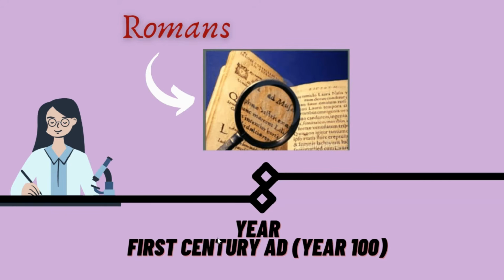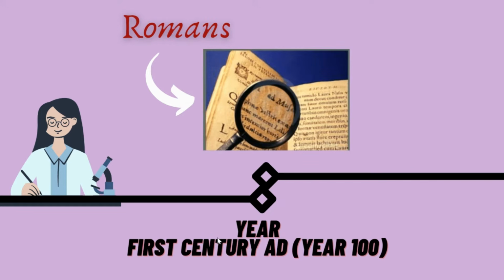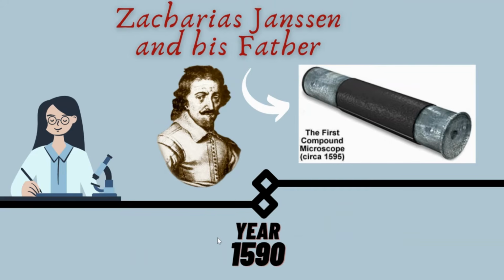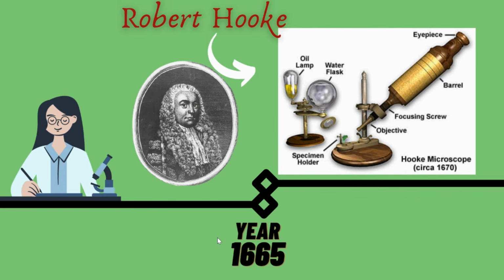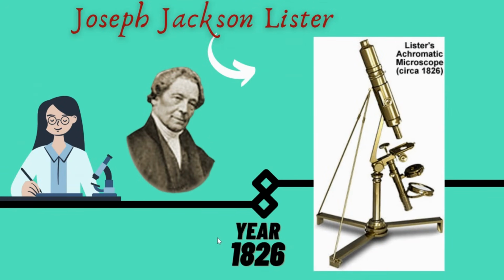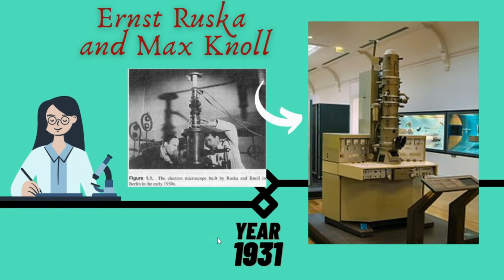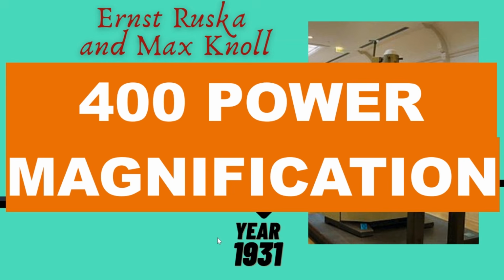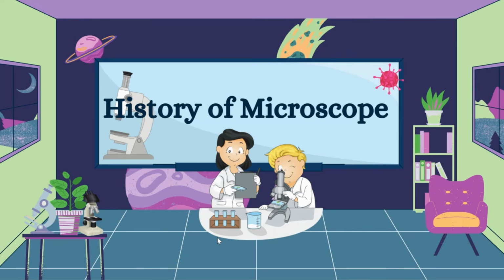SCIENCE 7 HISTORY OF MICROSCOPE